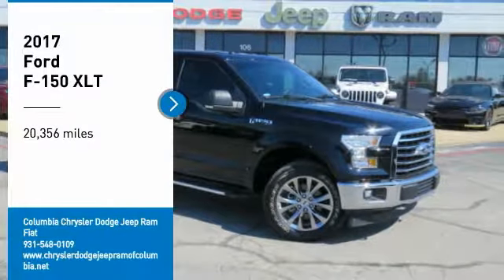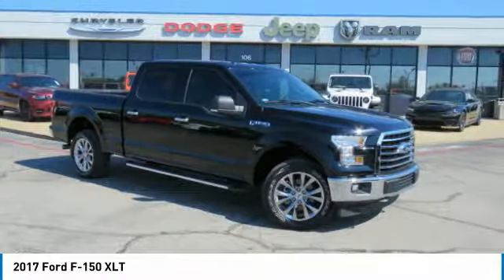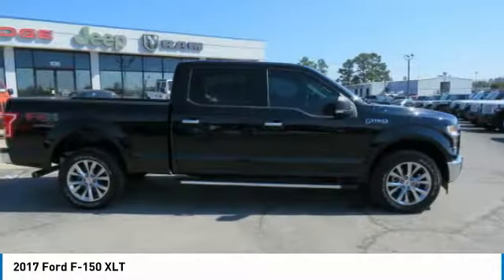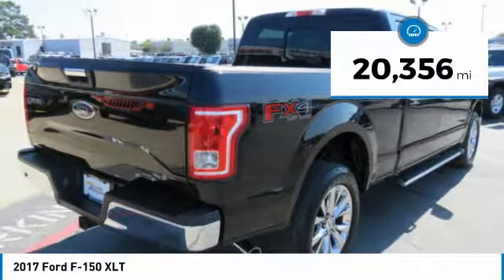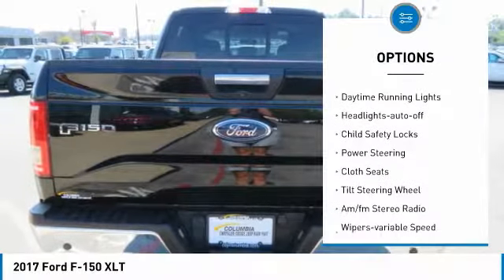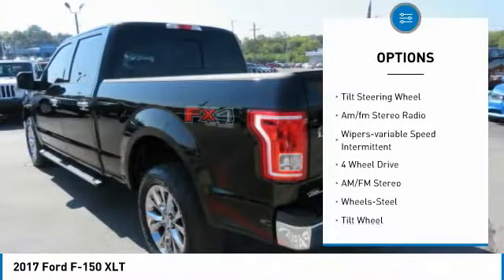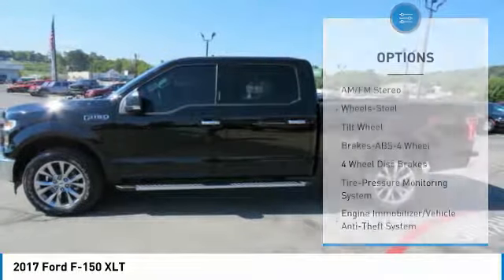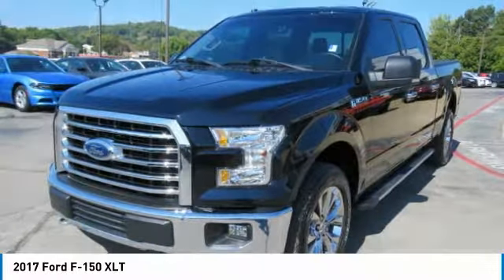2017 Ford F-150 For more information on Used 2017 Ford F-150 XLT for sale in the Nashville, TN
106 S. James Campbell Blvd.

106 South Jame Campbell Blvd.

CARFAX One-Owner. Clean CARFAX. Black 2017 Ford F-150 XLT 4WD 6-Speed Automatic Electronic 5.0L V8 FFV **CARFAX CERTIFIED, NO ACCIDENTS, **ONE OWNER, **LOCAL TRADE, **FULLY SERVICED BY A FACTORY TRAINED TECHNICIAN, **DEALER MANTAINED, **PRICE DISCOUNT, **WORK, F-150 XLT, 4D SuperCrew, 5.0L V8 FFV, 6-Speed Automatic Electronic, 4WD, Black, ABS brakes, Compass, Electronic Stability Control, Illuminated entry, Low tire pressure warning, Remote keyless entry, Traction control.brbrRecent Arrival! Odometer is 11325 miles below market average!brbrAwards:br  * 2017 KBB.com Brand Image Awards   * 2017 KBB.com 10 Most Awarded BrandsbrWe offer Market Based pricing, so please call to check on the availability of this vehicle. We'll buy your vehicle even if you don't buy ours. #1 Volume Chrysler Dodge Dealer in Tennessee!!!